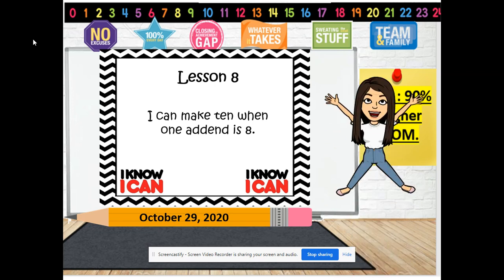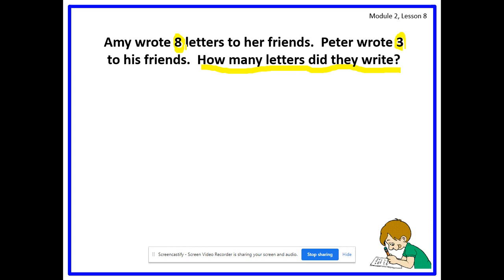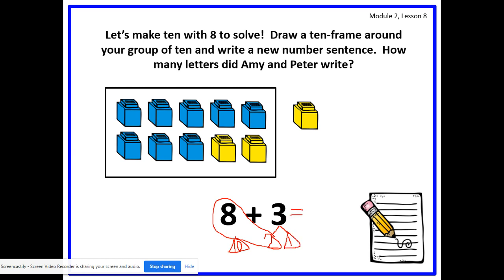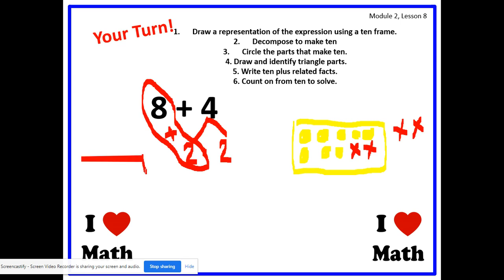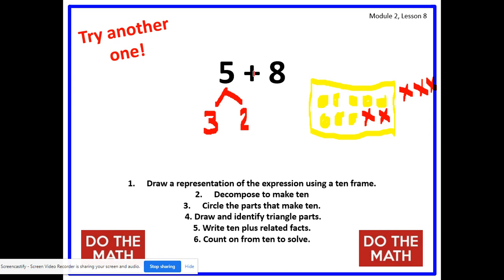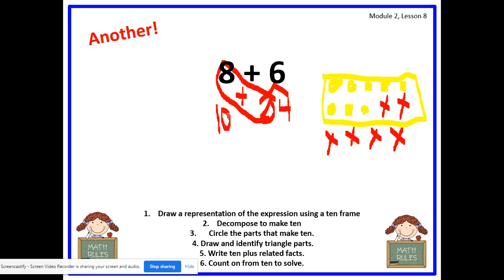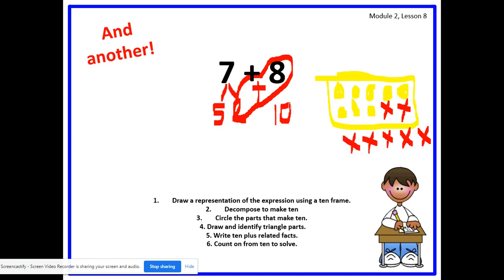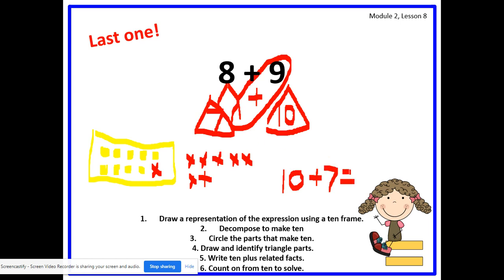Module 2 Lesson 8